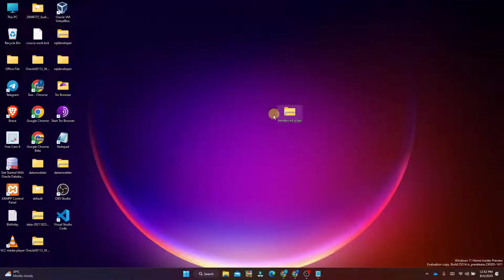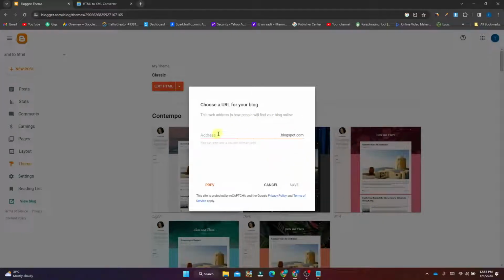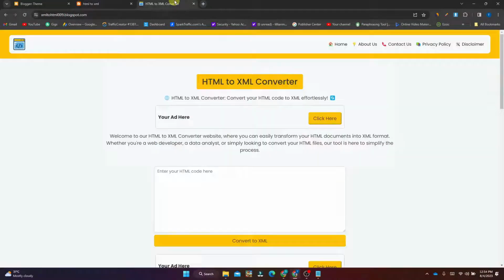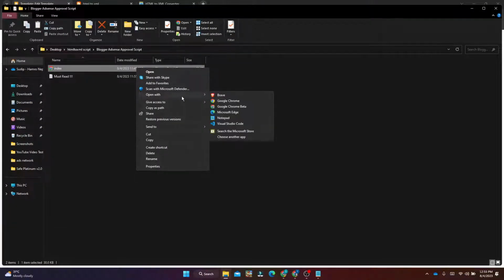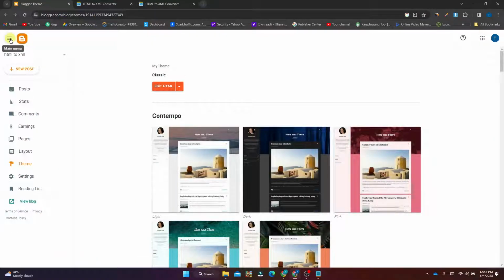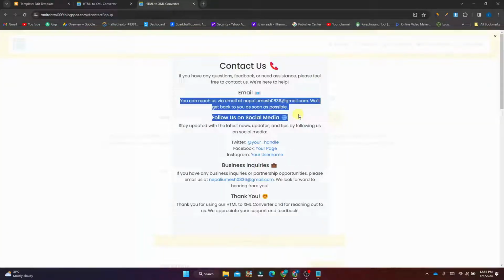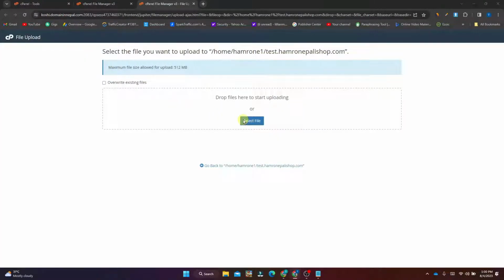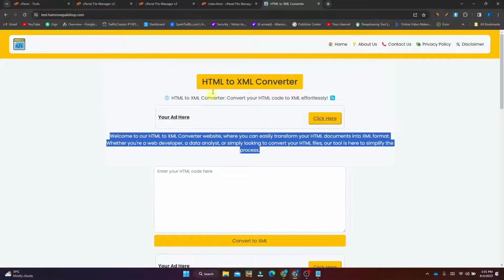Fast Google AdSense Approval on Blogger in 2026 | How to Make Tool Website In Blogger & WordPress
Welcome to our tutorial on achieving fast Google AdSense approval on Blogger in 2024 and creating a tool website using both Blogger and WordPress! In this comprehensive guide, we'll show you the step-by-step process to not only get your Blogger website approved for Google AdSense quickly but also how to set up a tool website on both Blogger and WordPress platforms.

Google AdSense is a popular monetization method for bloggers, and getting approved quickly can significantly boost your earnings. We'll provide you with proven tips and strategies to increase your chances of fast approval, including optimizing your Blogger website for AdSense requirements and creating high-quality content that adheres to Google's policies.

Additionally, we'll guide you through the process of setting up a tool website, which can be a valuable resource for your audience and a potential source of passive income. Whether you choose to build your tool website on Blogger or WordPress, we'll cover everything from choosing a niche to designing your website and optimizing it for search engines.

🔧 Topics Covered:

1. Google Adsense
2. Blogger Adsense Approval
3. Adsense Approval for Blogger
4. How to Get Adsense Approval for Blogger
5. Google Adsense Approval for Blogger
6. How to Monetize Blogger with Adsense

By the end of this tutorial, you'll have the knowledge and skills to not only get fast Google AdSense approval on Blogger but also to create a successful tool website that attracts visitors and generates revenue.

Let's maximize your earnings potential with Google AdSense and build amazing tool websites together in 2024.